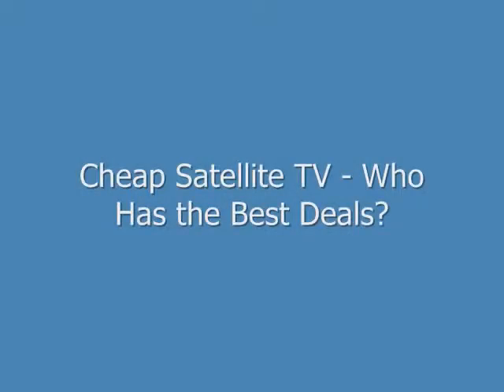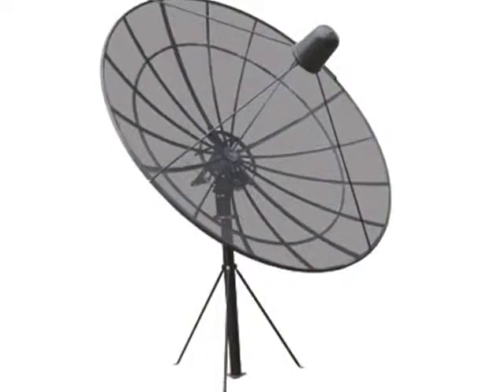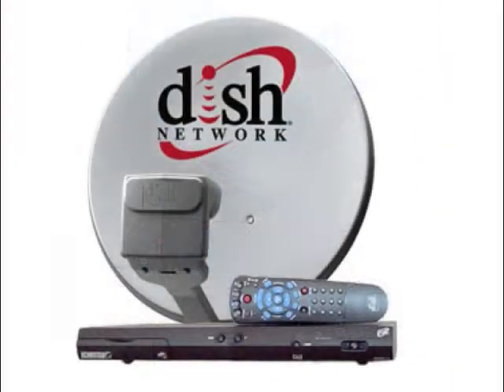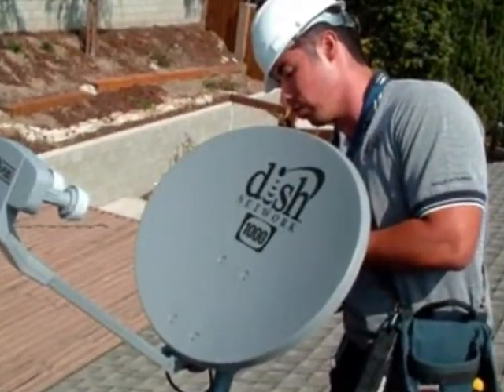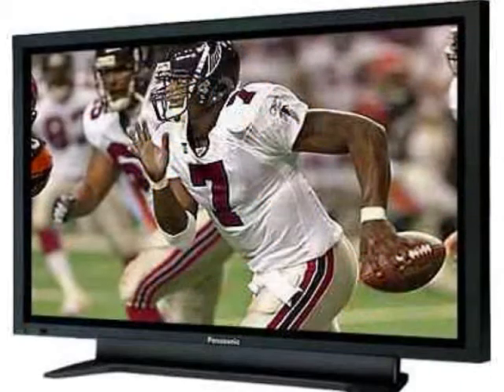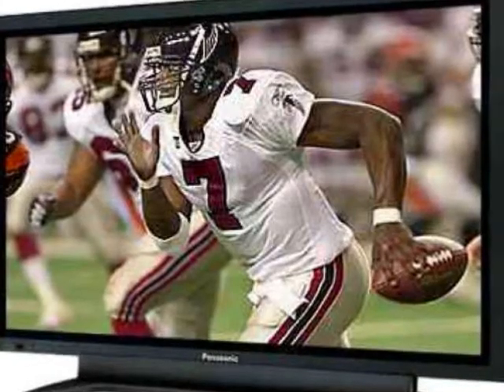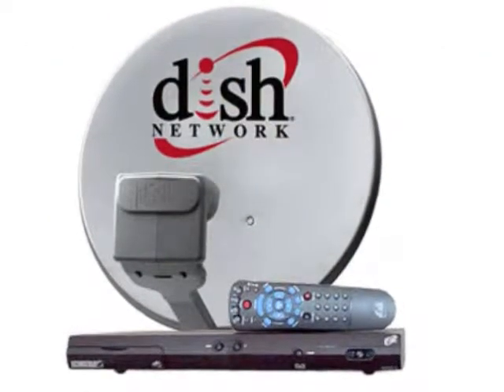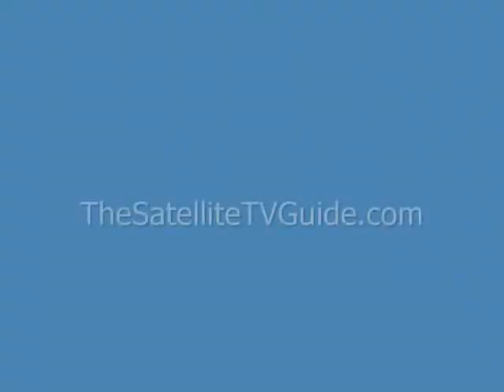Cheap Satellite TV - Who Has the Best Deals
- to see Dish Network's packages, their latest special offers, and to get the best price on their service.

This video shows you where to get cheap satellite TV service.